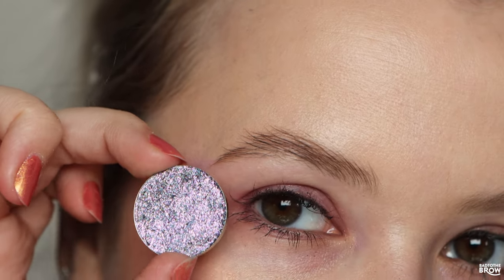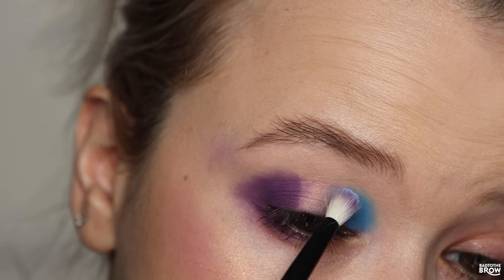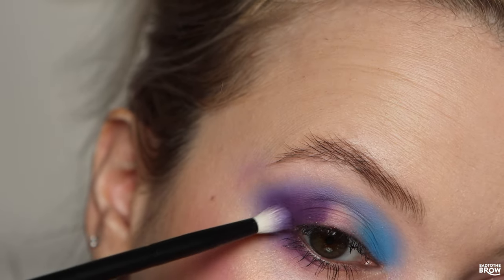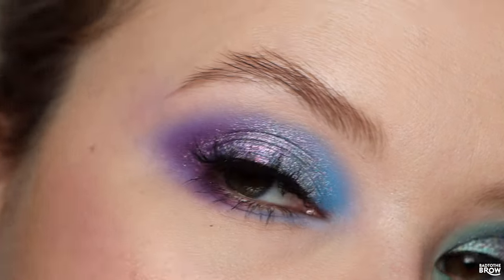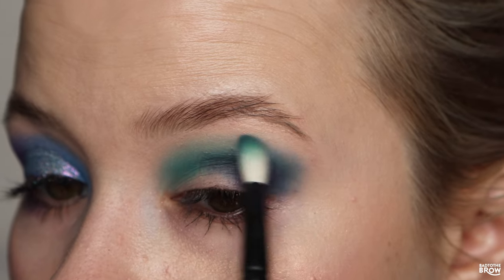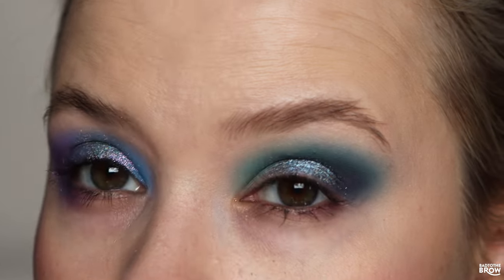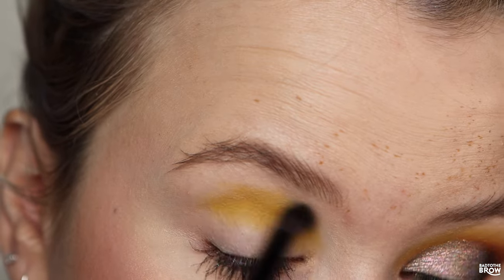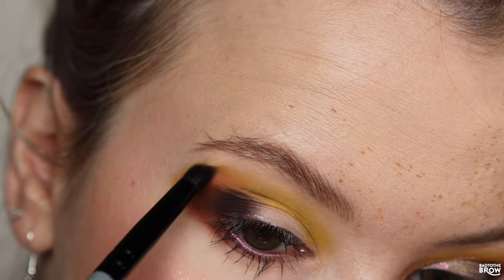Touch of Glam Holo Eyeshadow | New shades! Swatches in different lighting and 3 looks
They are $25.90
**I purchased Hello Holo, and the other 6 holo shades were gifted to me by TOG**